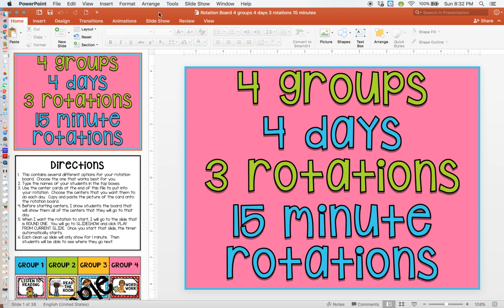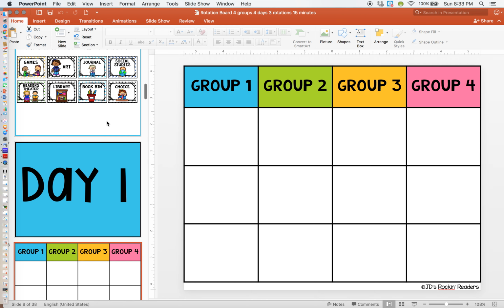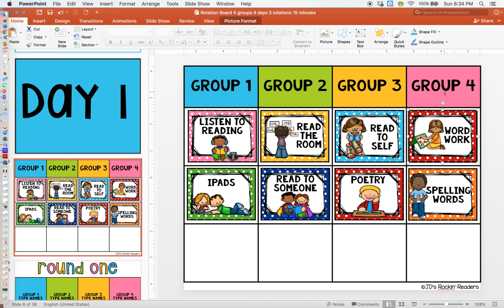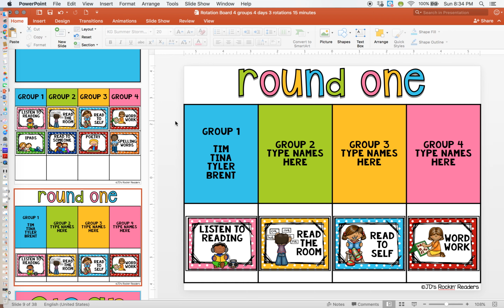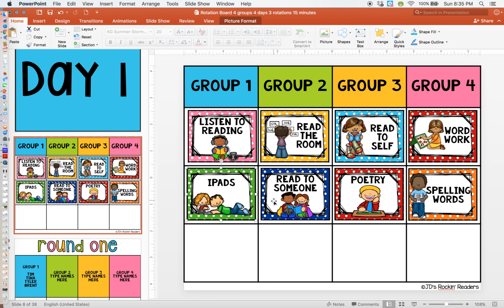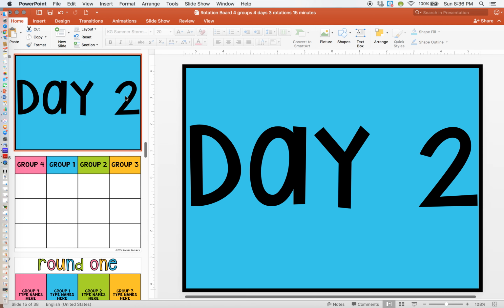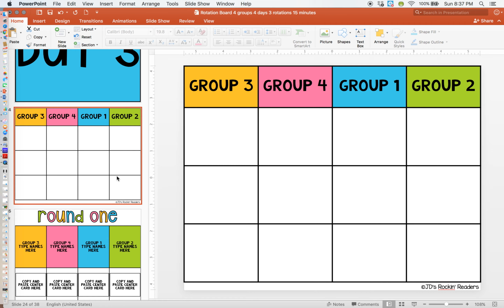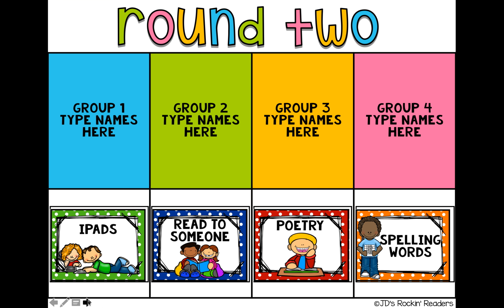Center Rotations Tutorial Video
This is a tutorial video of how to use my digital center rotations.